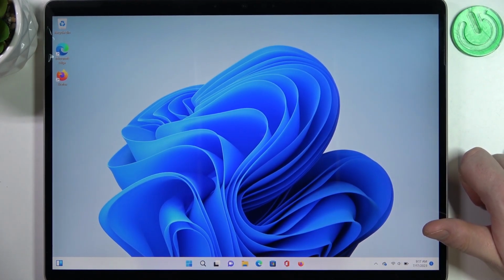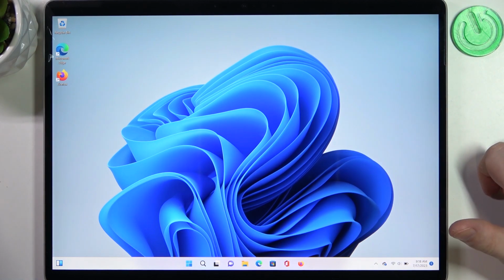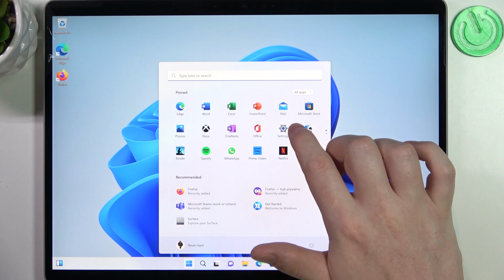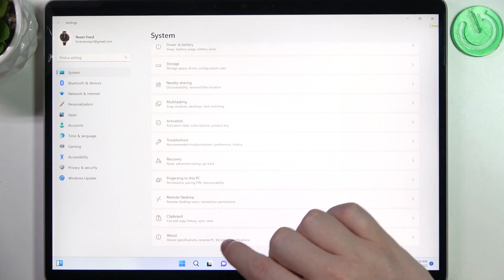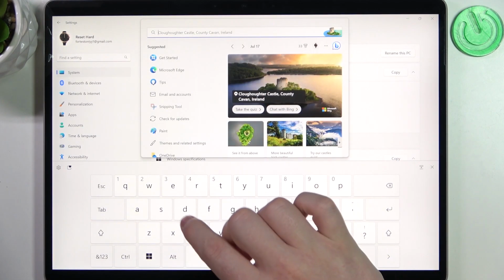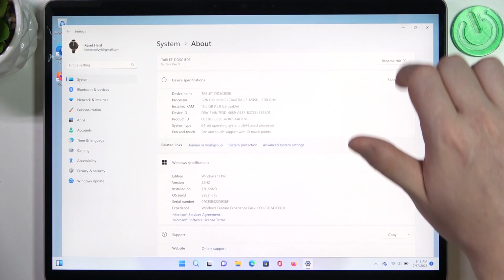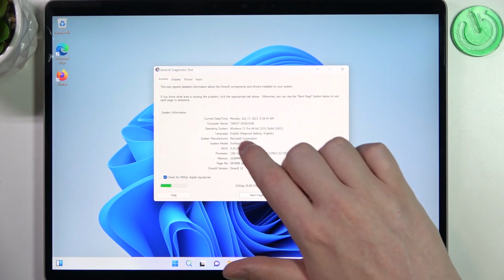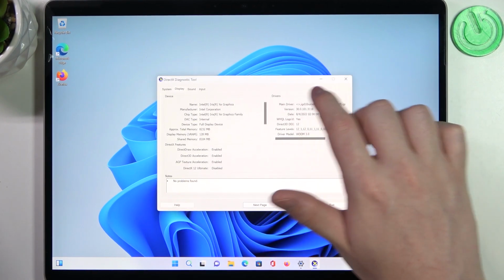How To Check Device Specifications On Microsoft Surface Pro 9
In this informative video, we will walk you through the process of checking the device specifications on your Microsoft Surface Pro 9. Knowing the specifications of your device is essential for understanding its capabilities and ensuring compatibility with various applications and software.

Checking hardware details on Surface Pro 9
Accessing device specifications on Microsoft Surface Pro 9
Microsoft Surface Pro 9 hardware information tutorial
Checking RAM and processor on Surface Pro 9
Reviewing display resolution of Surface Pro 9